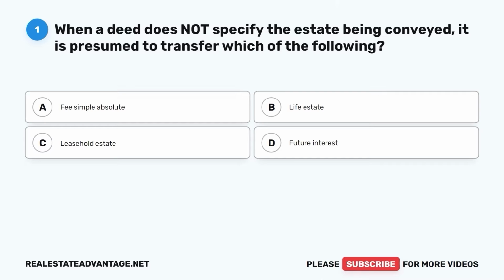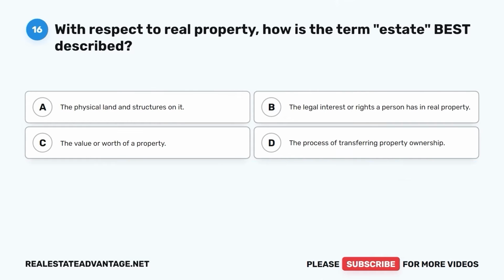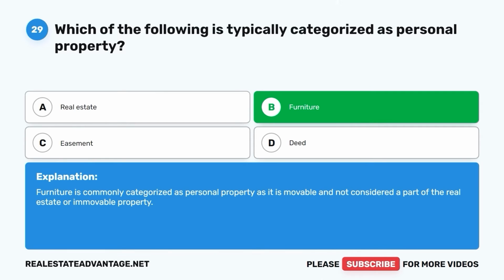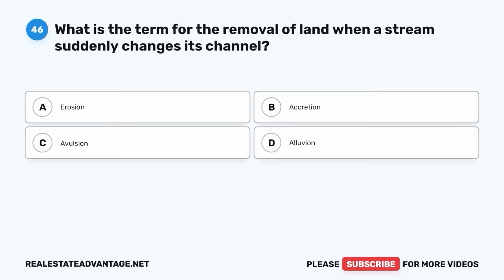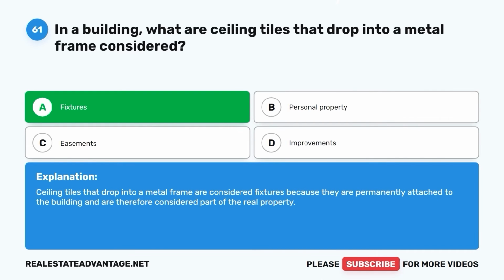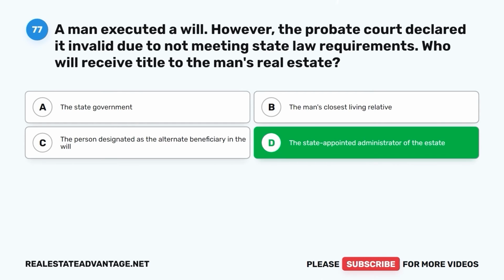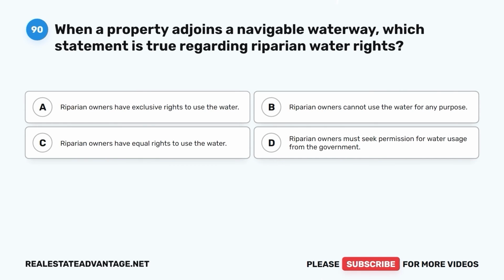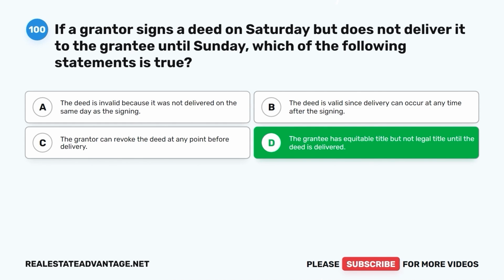Washington Real Estate Exam 2 2023 (100 Questions with Explained Answers)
This Washington Real Estate Exam 2023 will cover many of the following topics such as:
Legal Descriptions
Real Estate Contracts
Residential Mortgages
Brokers exam contents:
Contracts
Financing
Closing Transactions
Federal Income Tax Laws
Investment
Zoning and Planning
Environmental Issues
Property Management